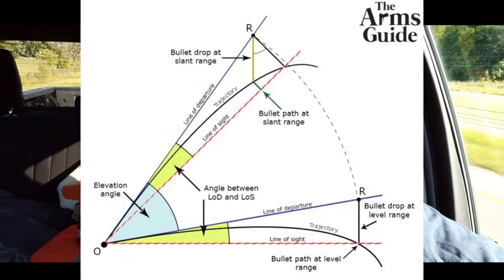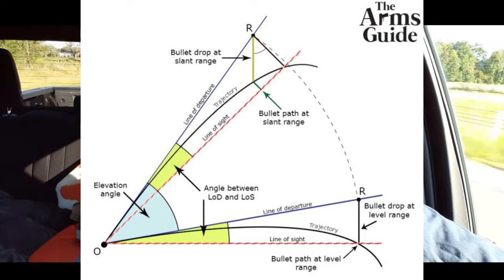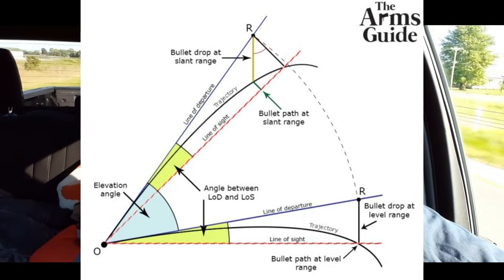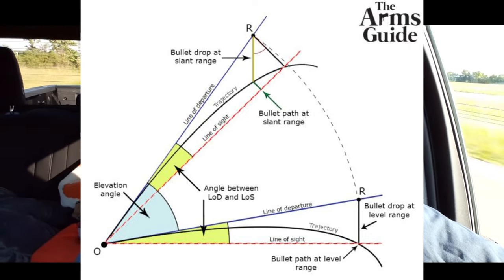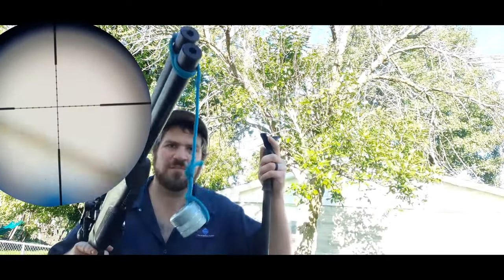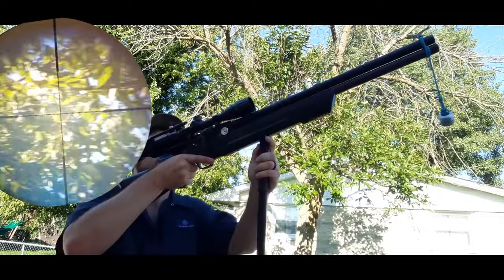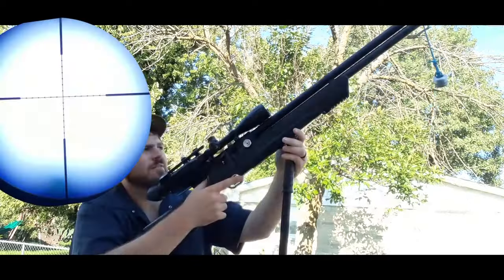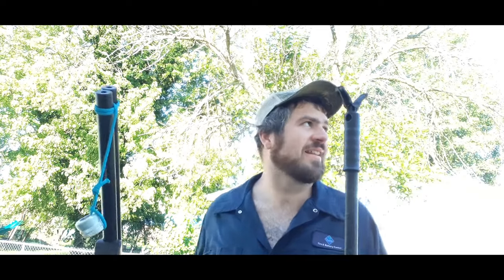An Old 1930s Squirrel Hunter Taught Me This...